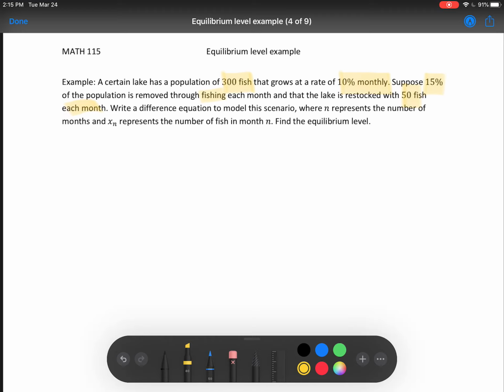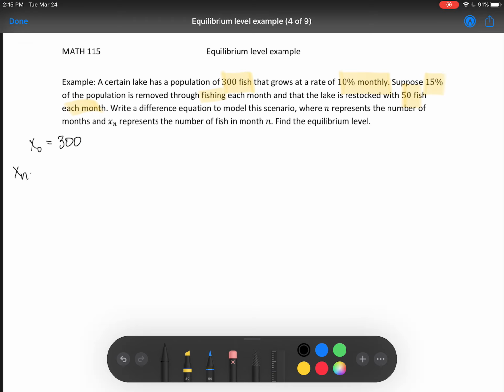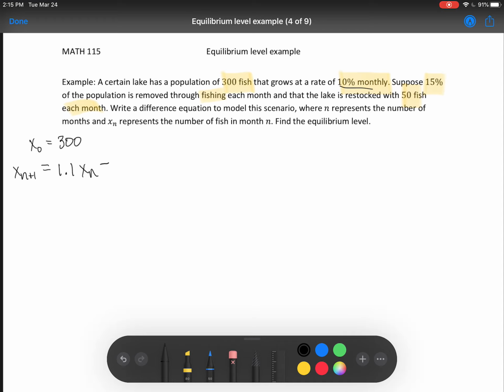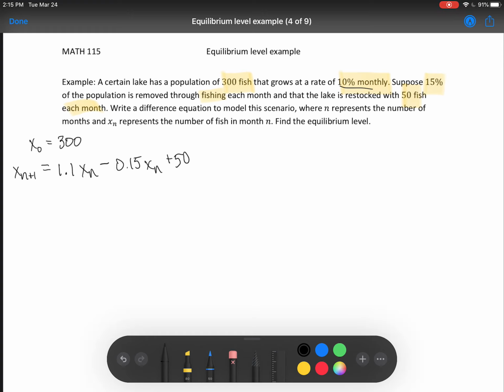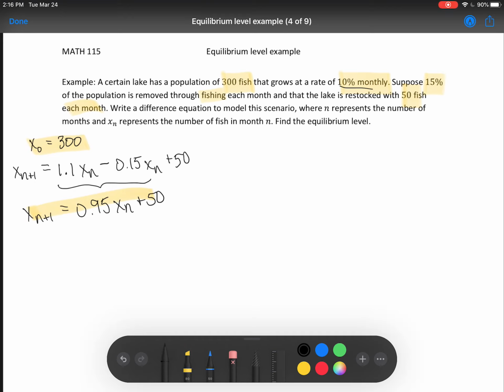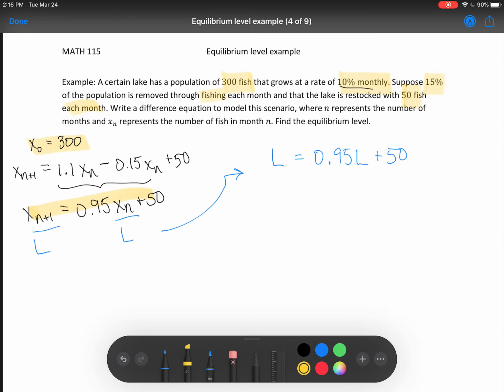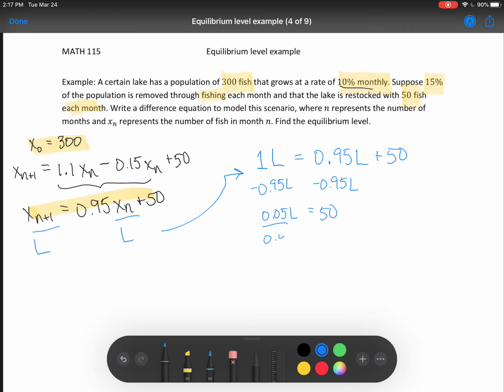Equilibrium level example 2